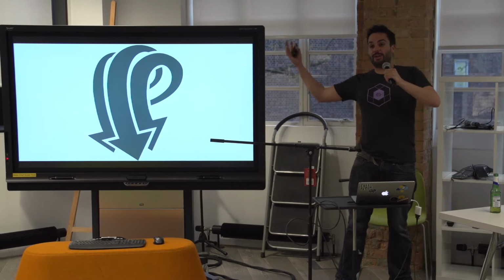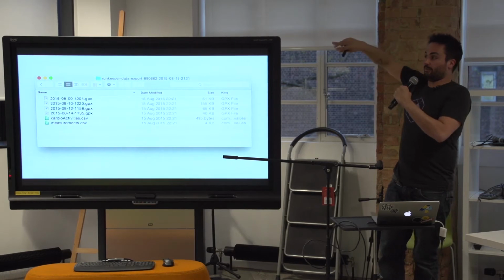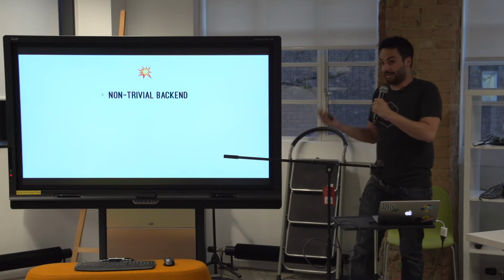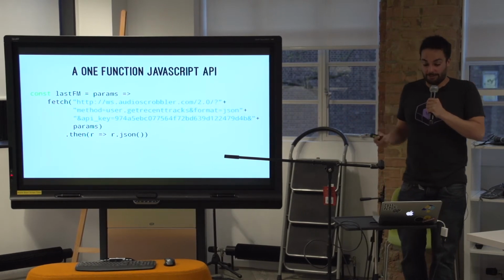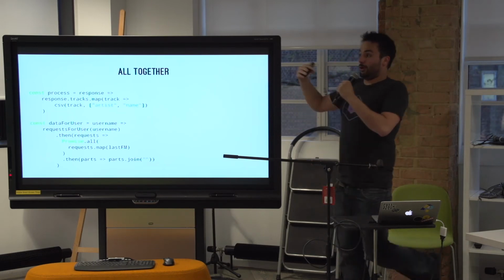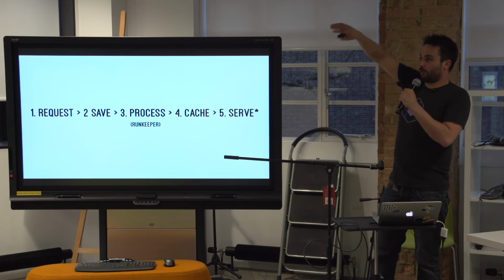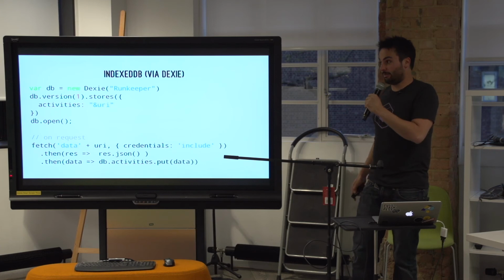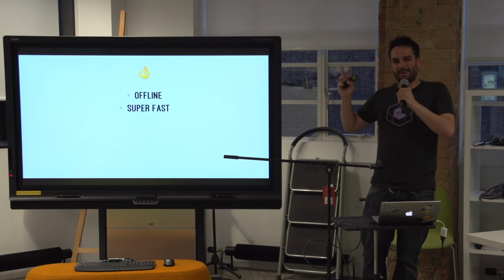Generating Content with Service Workers - JS Monthly London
In this talk, Ben Foxall covers how service workers can be used to gather, process & generate content in the browser.  He shows a practical use case of using this to drive web-based visualisation of geo-location data.

This talk was part of JS Monthly London (April event).